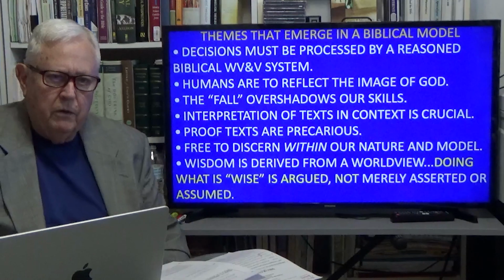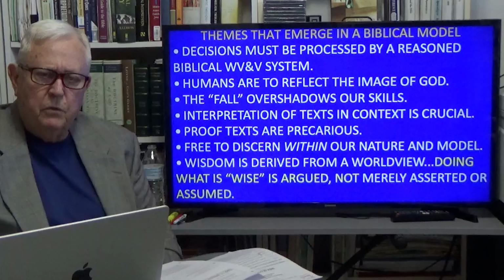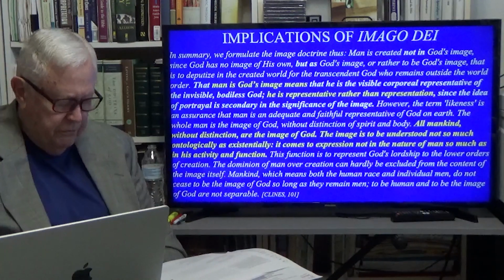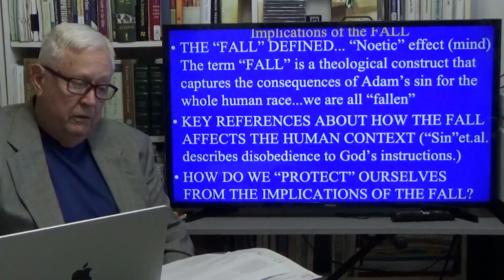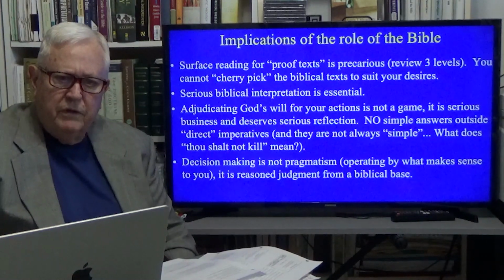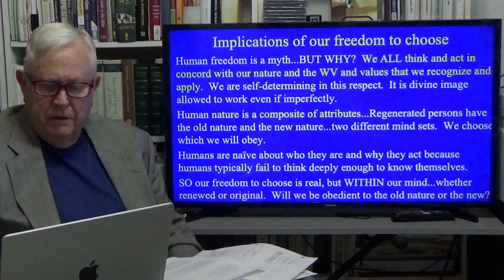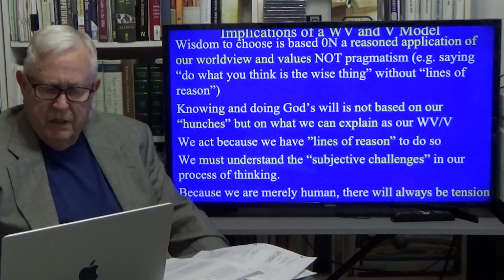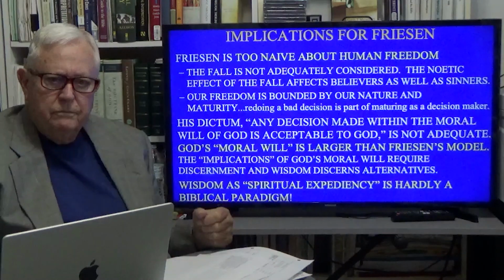Dr. Gary T. Meadors, Knowing the Will of God, Session 9, Components that Emerge in a Biblical Model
Dr. Gary T. Meadors is Emeritus Professor of Greek and New Testament at Grand Rapids Theological Seminary.  After a tour in the US Navy, Gary earned M.Div., Th.M. and Th.D. degrees from Grace Theological Seminary.  Dr. Meadors taught Greek and New Testament for thirty years, primarily at Grace and Grand Rapids.  He has edited and published a variety of dictionary articles, journal articles and several books including Decision Making God’s Way:  A New Model for Knowing God’s Will (Baker, 2003; Logos); Moving Beyond the Bible to Theology (Zondervan, 2009; Logos); New Testament Essays in Honor of Homer A. Kent, JR. (BMH Books, 1991).
The audio, full text of these presentations in English, Spanish, Russian, Chinese, and others are freely available